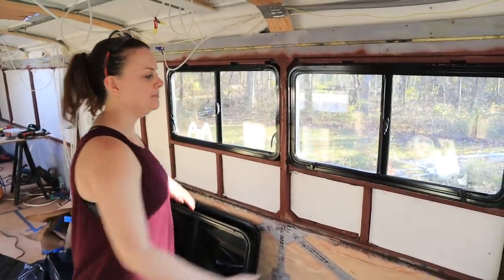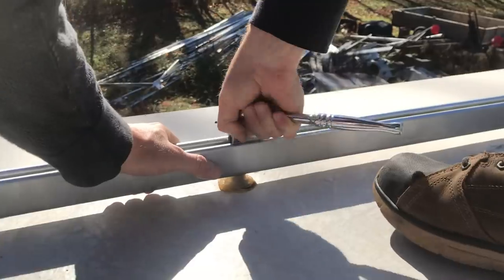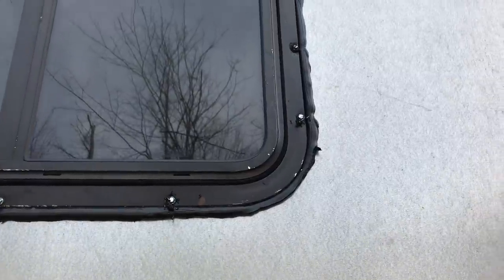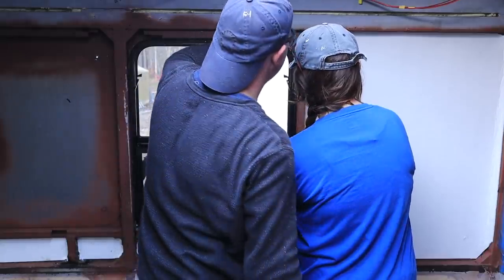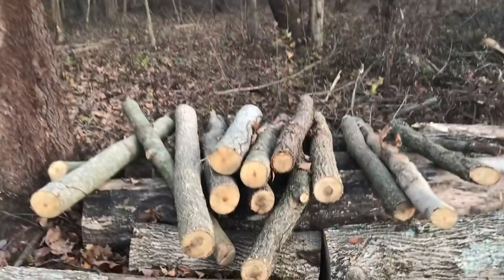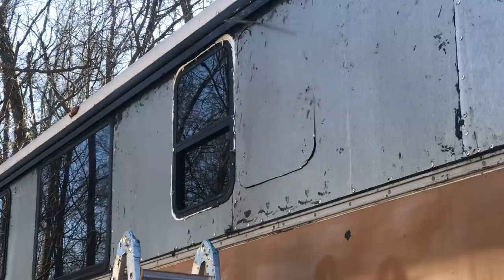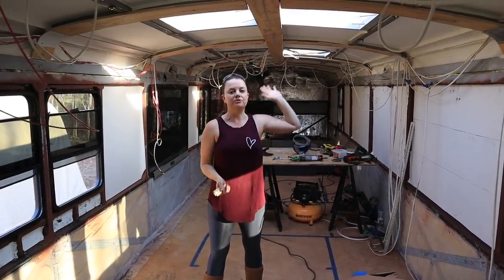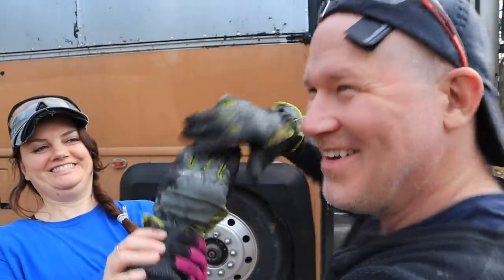Roof Rails, Windows and more for our Bus Conversion - S03E38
We complete installing our roof rails, put 4 more windows in and begin a creative woodwork project.  Blog Post

Blog post about installing bolts into the roof for our rails

In our quest for seeking out a more healthy and sustainable lifestyle, we made a plan that includes zero waste living, tiny house living and full-time travel. We considered buying an RV, looked at trailers and airstreams but settled on doing a bus conversion for our off the grid, tiny house on wheels.  We bought a 1996 MCI 102 D3 coach bus and with the Bus Demolition behind us now we begin our Build!

In its previous life, our MCI bus was used as a school bus, we don't think we can legitimately call it a skoolie. We are confident that converting our bus into a class a motor home will have challenges, but doing a massive overhaul and remodel on a motorhome / RV remodel didn’t seem to align with the off grid bus life we were aiming for.

In Season 3 we share our tiny home design, construction trial and errors, zero waste improvements and travel adventures.